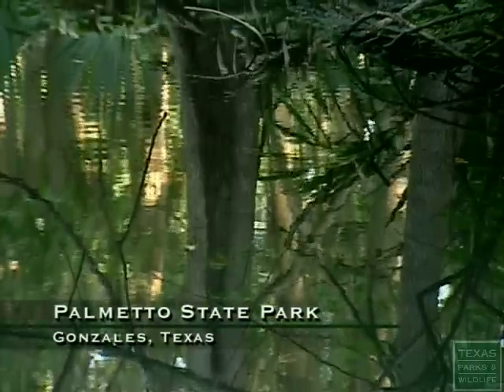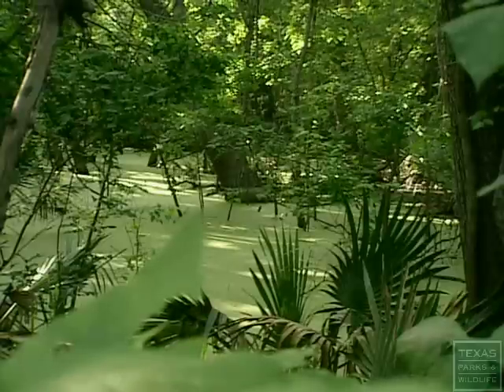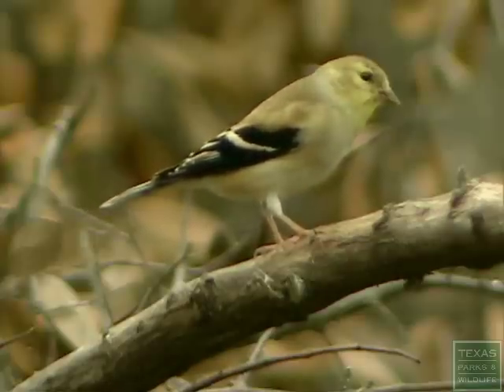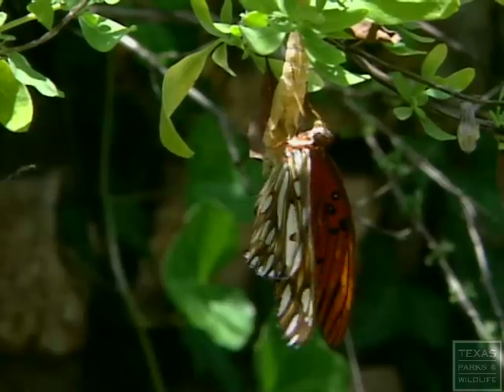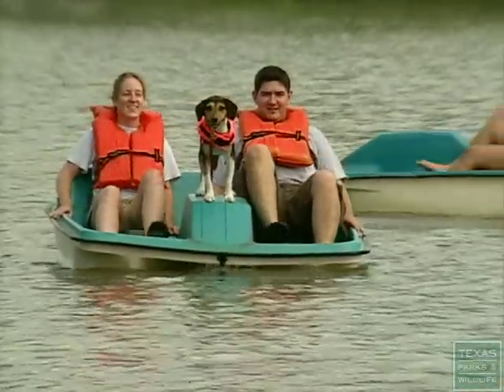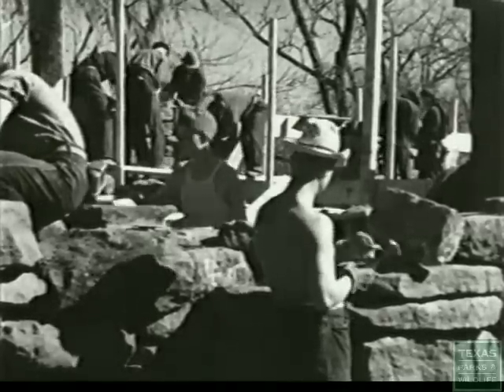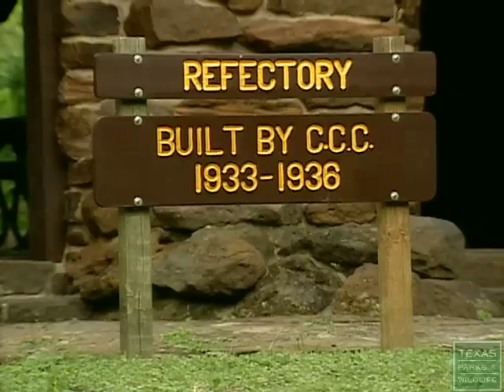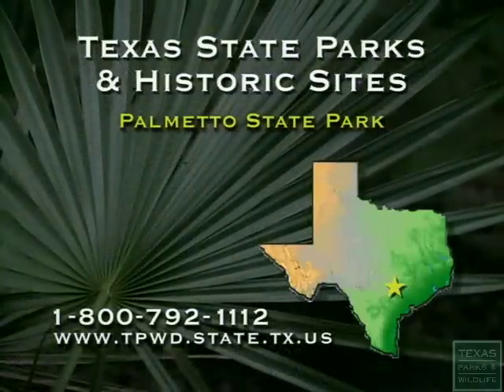Palmetto State Park, Texas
About an hour from San Antonio and Austin, Palmetto State Park is an unusual slice of the tropics in central Texas. With its lush forest floor and swampy marshes, the park supports an astounding diversity of plant and animal life, including abundant bird and butterfly species. Take advantage of the park's boat rentals for a unique journey through the marshes.